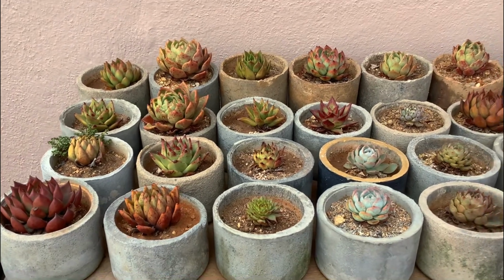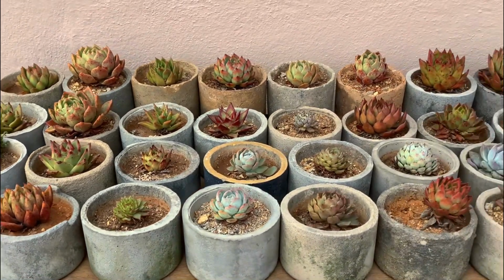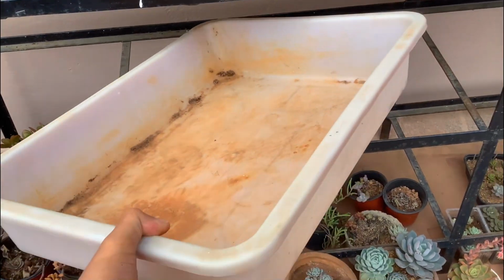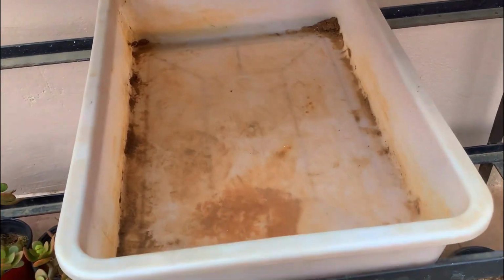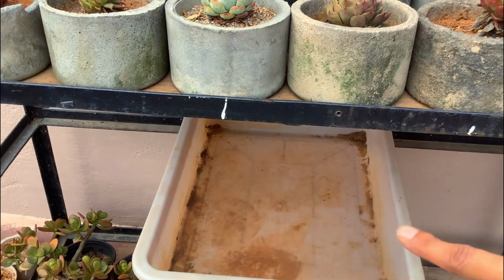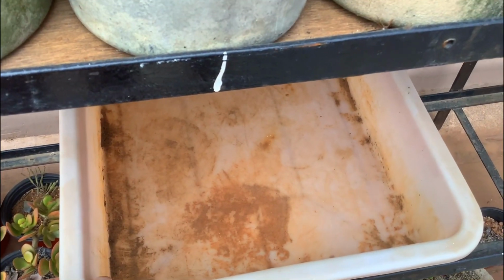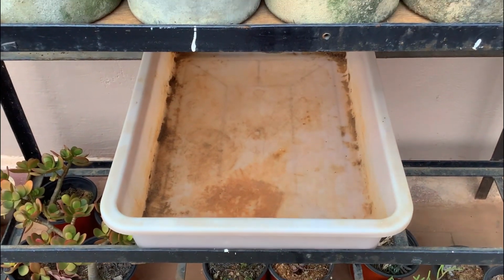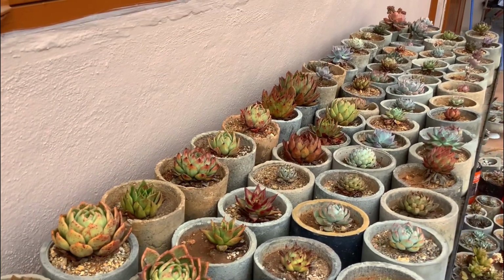|| METAL RACK ISN'T COMPLETE YET LOT OF WORK STILL LEFT ||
1)SOIL- well draining ,porous,lose soil…non organic,a soil media  that doesn’t retain moisture.
2)POT - smaller the pot better ideally 3-4 inches pot depth is good enough for a medium size succulent.
3)WATERING - only when the soil is bone dry however green  coloured succulents like haworthia ,aloe mainTain slight Moisture but not soggy wet soil.
4)LIGHT - brightly  coloured succulents provide direct morning sunlight for 5-6 hours post acclimation .Green coloured succulents like haworthia,strings of pearls or any string varieties indirect bright light.
5)Fertiliser - is not the top priority if you don’t  use fertilisers it’s fine…but if you do go for liquid based fertiliser 1/2 the strength what’s mentioned on the bottle dilute in water ….and only feed the succulents that are in their growping perios …never feed dormant succulents…never add too much fertiliser it wil make the succulent weaker …during the growing period once a month or once in two month should be good ….wishing you all the luck

1. solar box camping light warm
2. Seaweed
3. Cow dung cake
4. Grow bag with pvc
5. Neem oil
6. TrustBasket Hanging Pot Extension Hook - Set of 5
7. Vertical garden pots
8.Mini garden tools from Amazon
9.Buy Watering bottle for succulents 👇🏼
10. Get your moisture meter here 👇🏼
11.Casa de amor ( SAND )